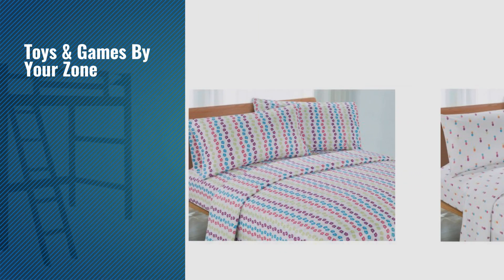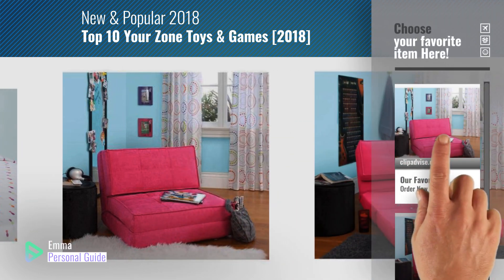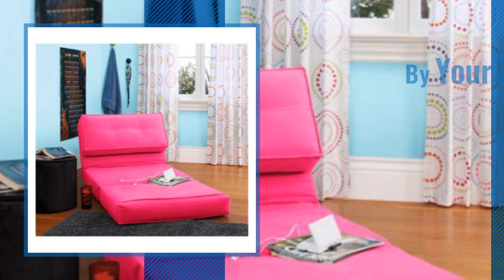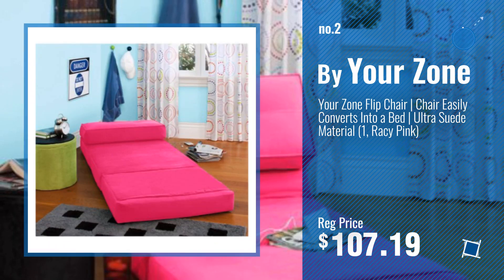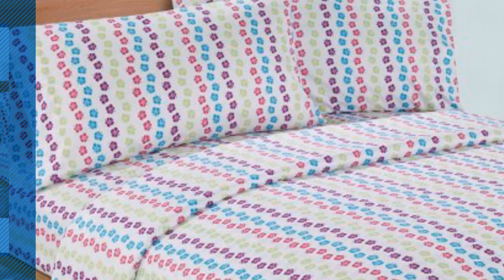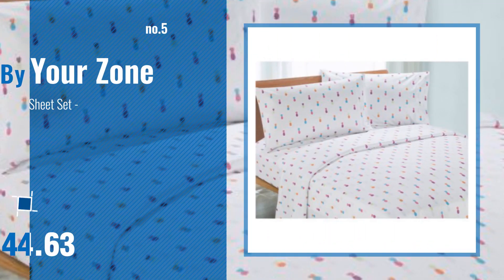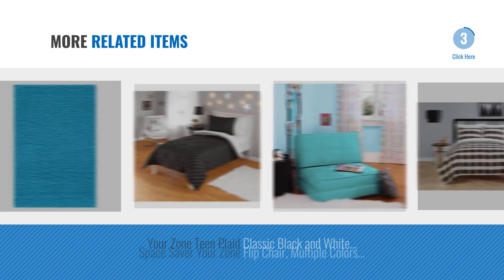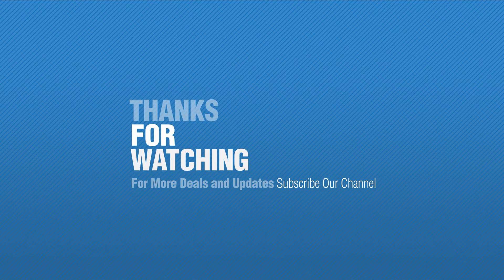Top 10 Your Zone Toys & Games [2018]: Space Saver Your Zone Flip Chair, Multiple Colors (Racy Pink)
- New! 2019 Black Friday / Cyber Monday Home & Kitchen Deals and Updates.

Black Friday / Cyber Monday Space Saver Your Zone Flip Chair, Multiple Colors (Racy Pink) by Your Zone

Black Friday / Cyber Monday Your Zone Flip Chair | Chair Easily Converts Into a Bed | Ultra Suede Material (1, Racy by Your Zone

Black Friday / Cyber Monday Your Zone Collection ZZZ Loft Bed Multiple Colors by Your Zone

Black Friday / Cyber Monday Your Zone Microfiber Sheet Set - Queen (Rainbow Palm) by Your Zone

Black Friday / Cyber Monday Your Zone Microfiber Sheet Set - Queen (Pineapple) by Your Zone

Black Friday / Cyber Monday Your Zone Microfiber Sheet Set - Twin/Twin XL (Rainbow Palm) by Your Zone

Black Friday / Cyber Monday Your Zone Teen Plaid Classic Black and White Stripes Checkered Reversible Bedding by